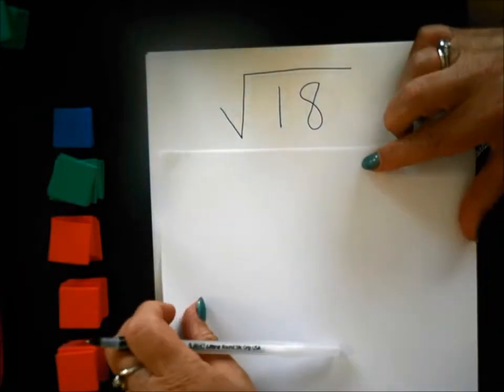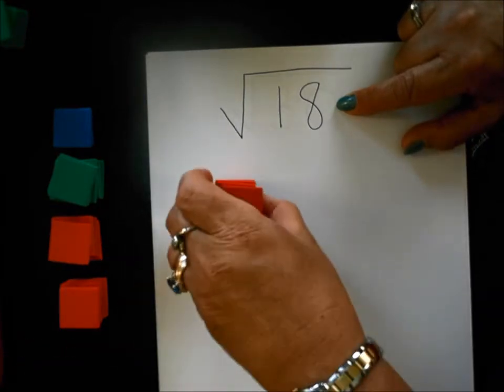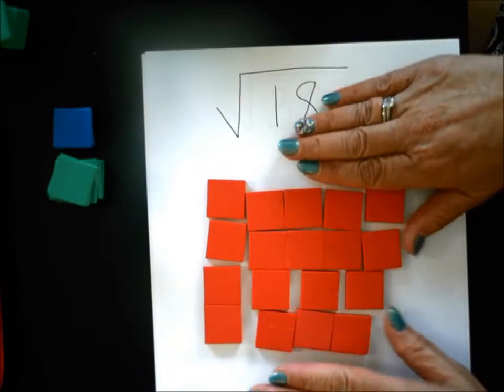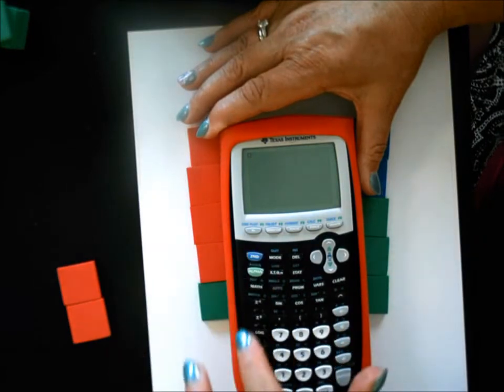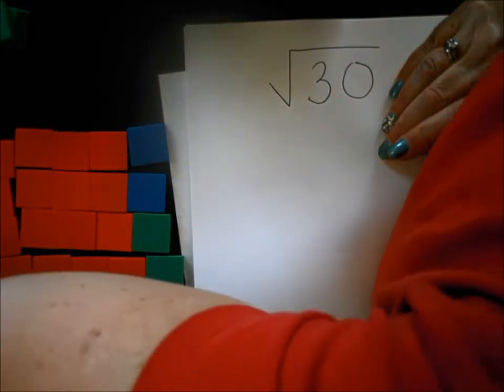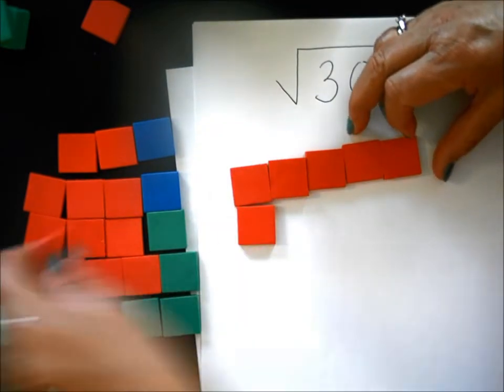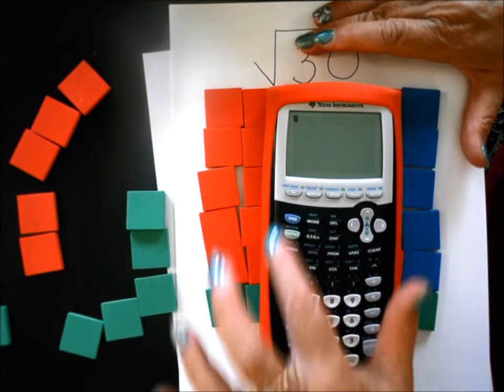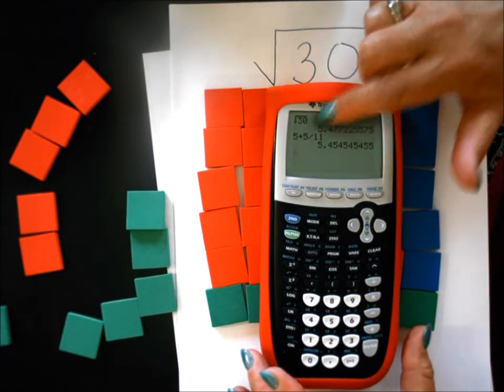Finding the Square Root